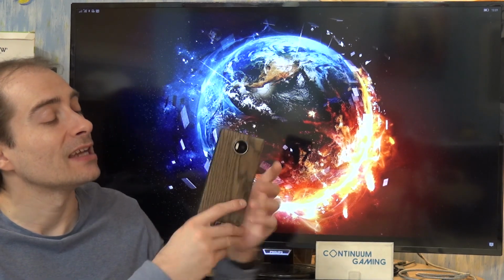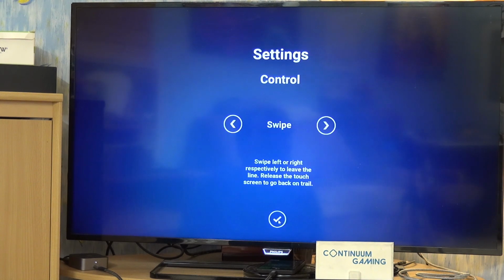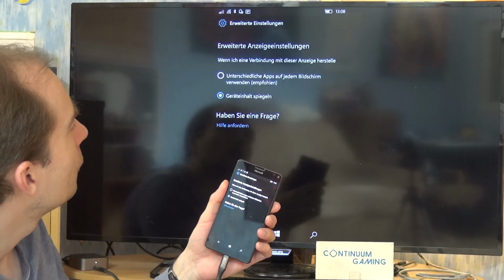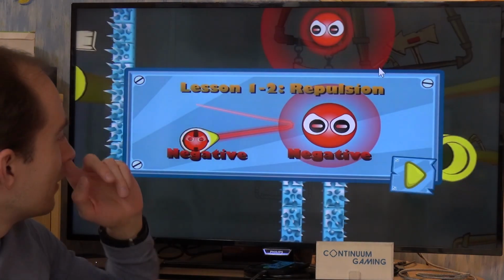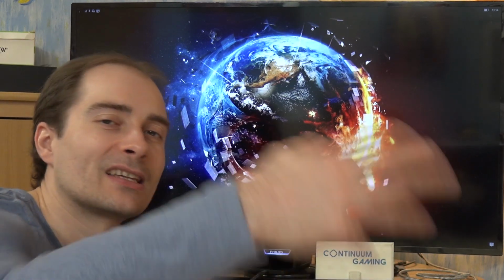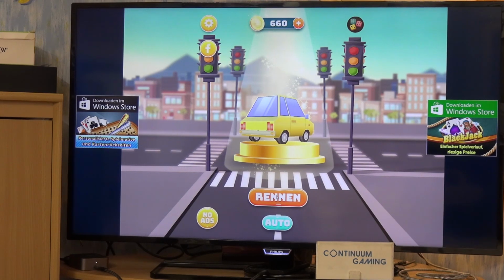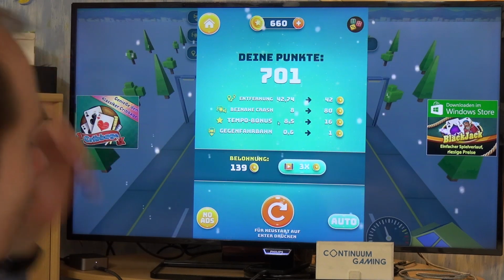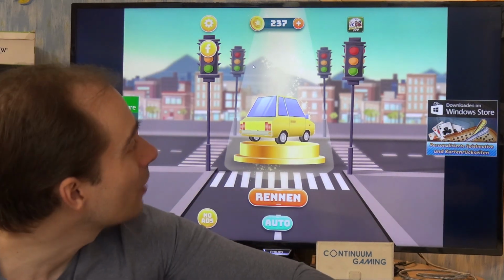Microsoft Continuum Gaming: Let's Play 457! (Ghost Light, Fling Theory, Professional Racer)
Smartphone: Microsoft Lumia 950 XL with Mozo Cover
Input devices: Arc Mouse, Foldable Keyboard, XBox One S Wireless Controller
Display and connection: TV and Microsoft Display Dock

Content:
00:00:00 Introduction & explaination of Continuum, Arc Mouse, Xbox One S Wireless Controller and Foldable Keyboard.
00:02:29 Start of the games
00:02:54 Ghost Light
00:08:53 Fling Theory
00:15:56 Professional Racer